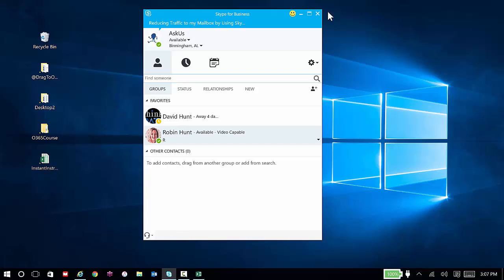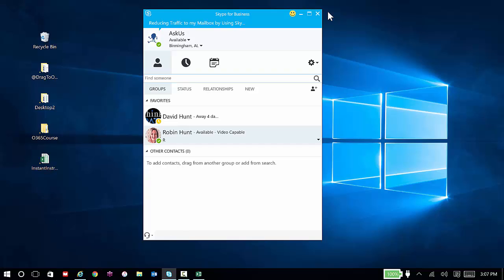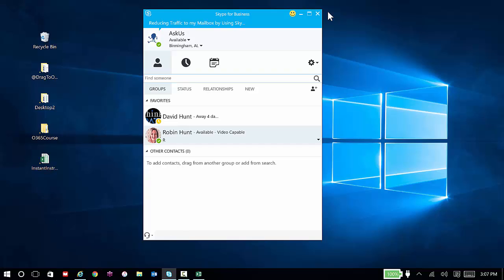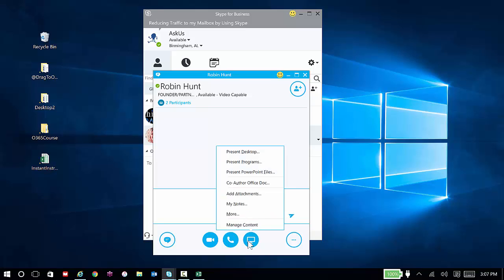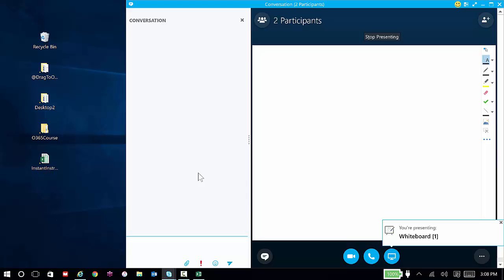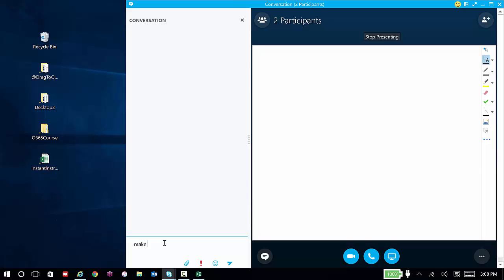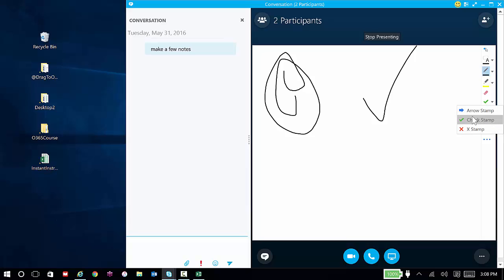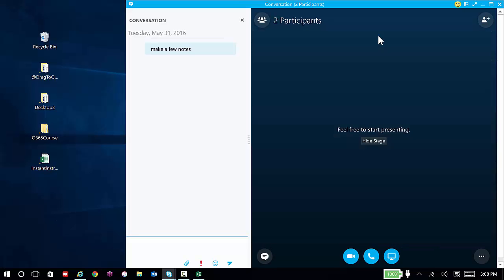Whiteboard with Skype at your Desk with others